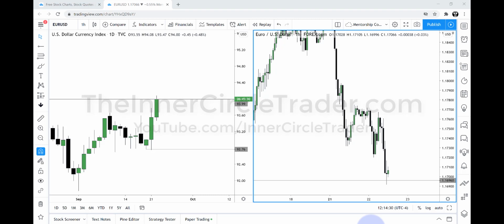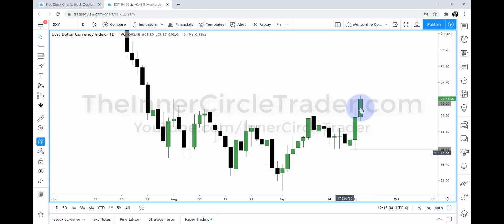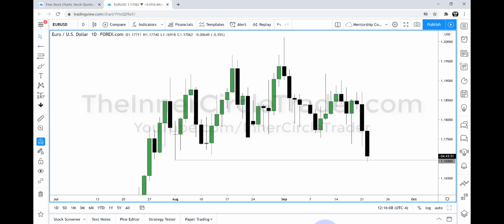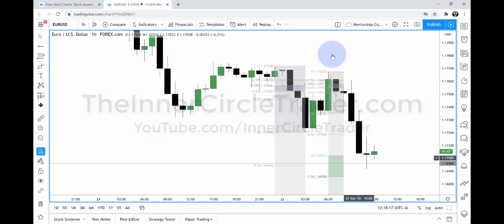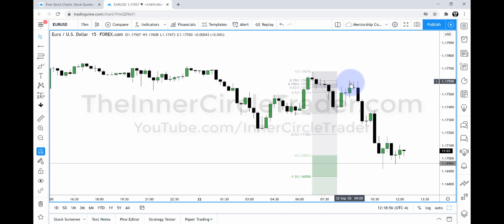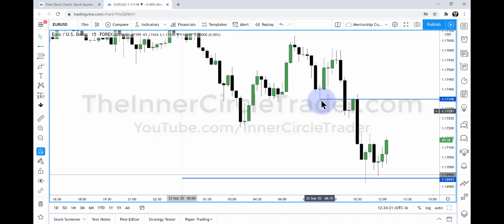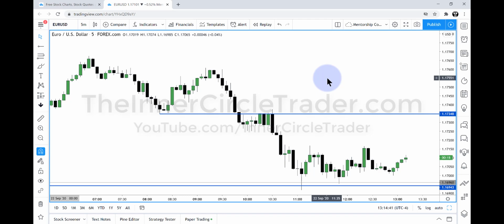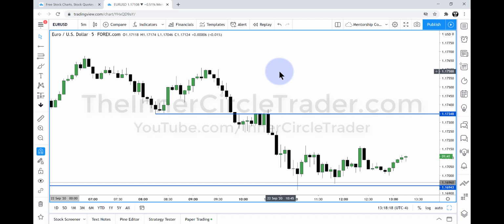ICT Forex Price Action Lesson: Trade Review, Brokers & MT4 Scams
I discuss a lot of topics in this one.  Brokers, Mitigation Blocks, MT4 Scammers, Obtaining Proof and managing "Entitlement".